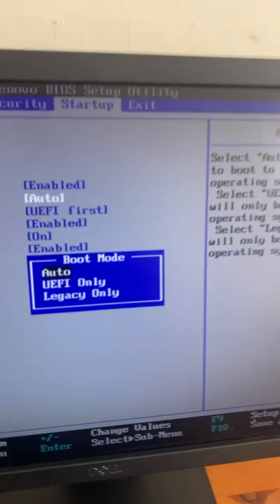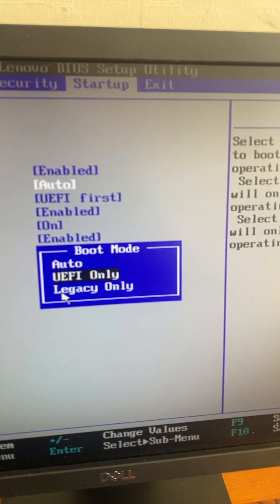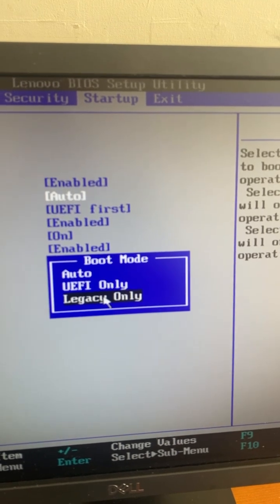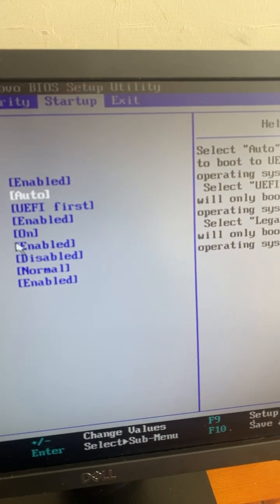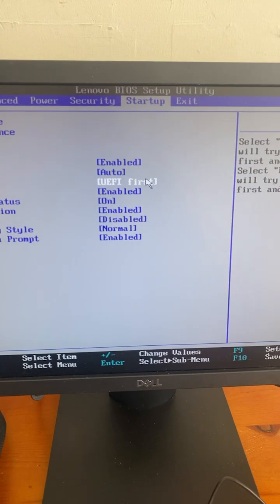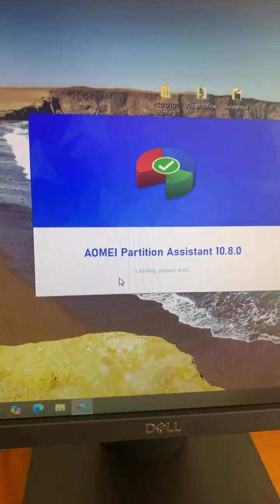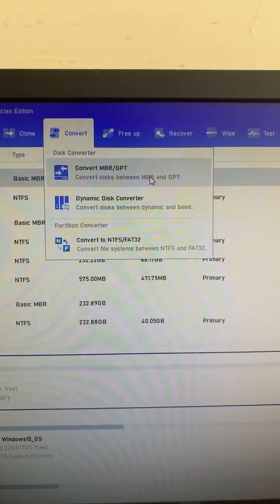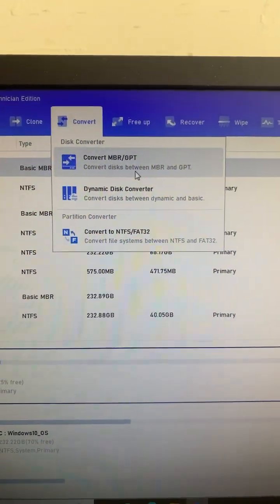FIX: Invalid Partition Table Error in BIOS | Convert MBR to GPT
This step-by-step guide walks you through the entire process, including accessing the Windows Recovery Environment (WinRE) or Command Prompt, running the crucial mbr2gpt /convert commands, and safely switching your system from Legacy BIOS to UEFI in the motherboard settings. We cover the entire non-destructive conversion process to ensure you can fix the invalid partition error and successfully boot your operating system. Don't reformat—fix it the right way!